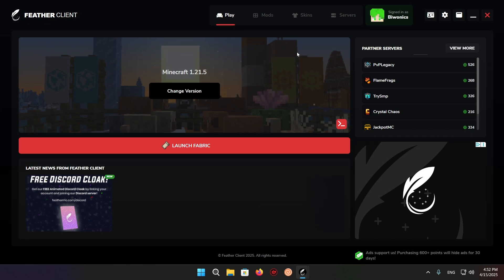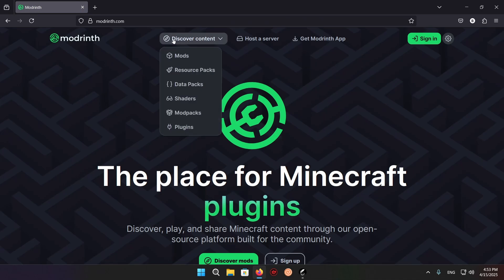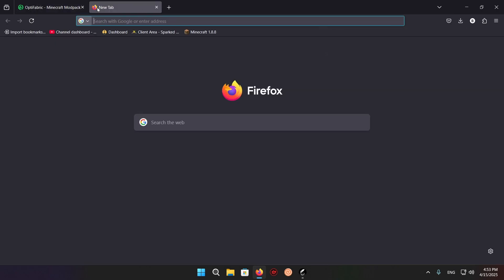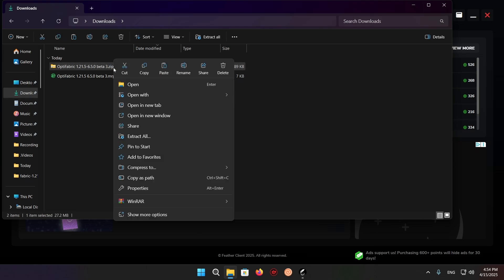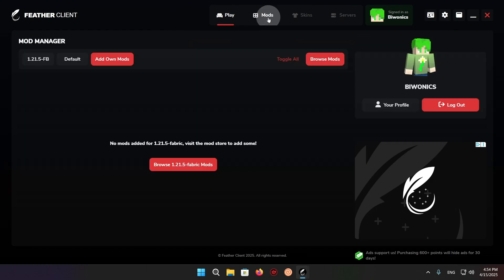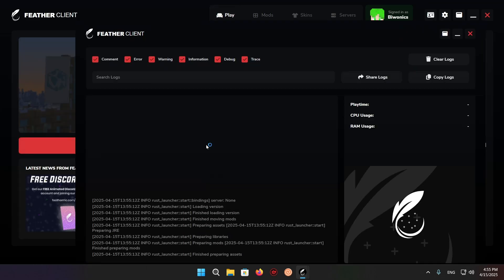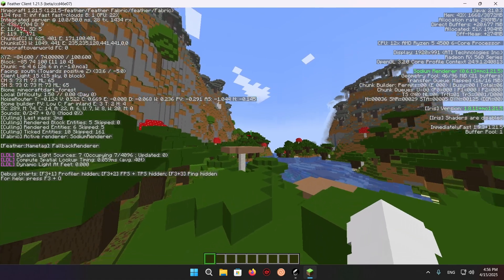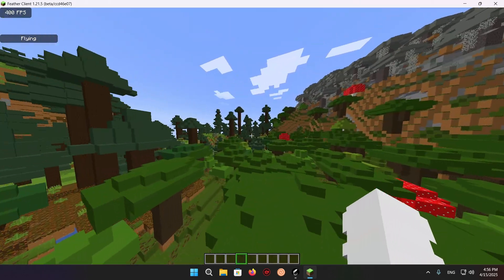How To Get OptiFine On Feather Client For Minecraft 1.21.9 | Feather Client Tutorial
Minecraft Feather Client Resource Packs
Feather Client The Copper Age
Feather Client

- Caveyn